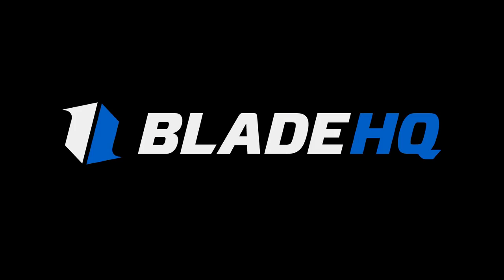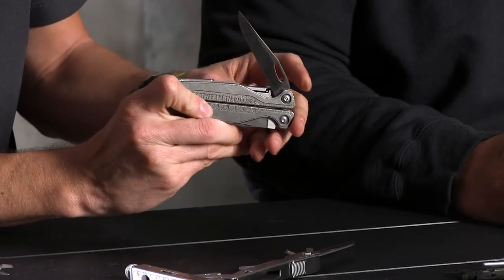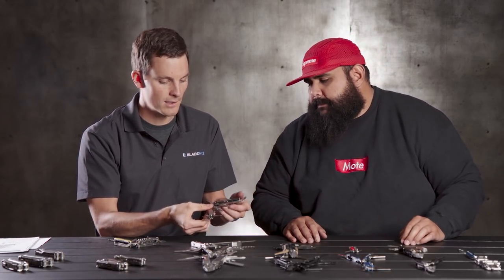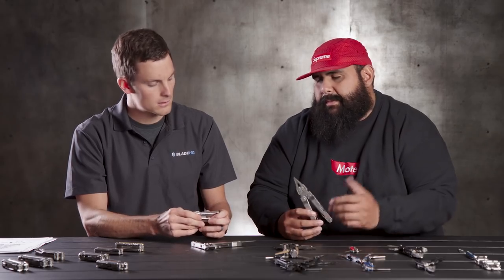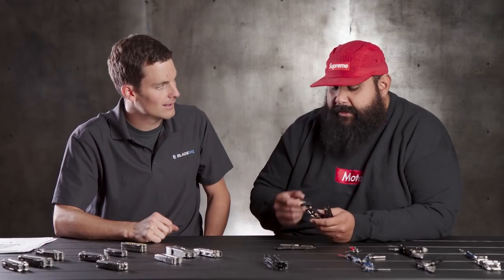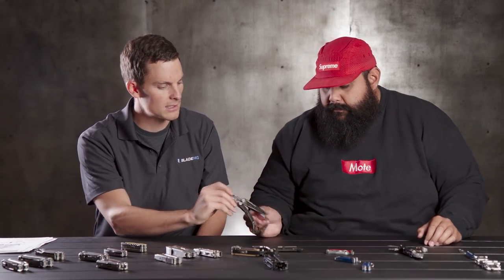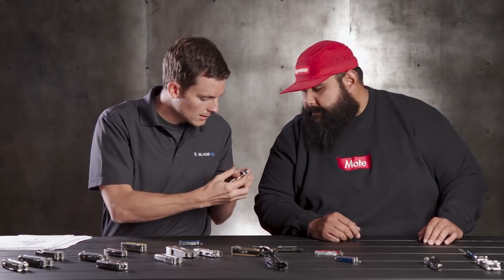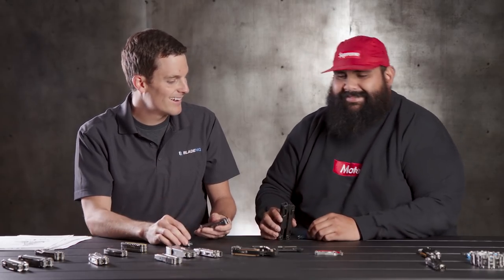Which Leatherman Multi-tool Should I Buy? | Knife Banter Ep. 28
Buckle up for the longest Knife Banter yet! Ben and Timote go through most of the Leatherman products we've got.

Multi-Tools in order of appearance:

00:51 - Leatherman Wave

02:33 - Leatherman Surge

04:24 - Leatherman Charge

05:44 - Leatherman Wingman

07:21 - Leatherman Sidekick

09:34 - Leatherman Juice S2

11:01 - Leatherman Juice XE6

12:37 - Benchmade Houdini

13:13 - Leatherman Super Tool 300

13:52 - Leatherman Rebar

15:59 - Leatherman Crunch

17:19 - Leatherman OHT (One-Hand-Tool)

19:30 - Leatherman MUT

21:14 - Leatherman RAIL

22:14 - Leatherman Squirt PS4

23:39 - Leatherman Micra

25:10 - Leatherman Style

25:54 - Leatherman Skeletool

28:12 - Leatherman Signal

31:25 - Leatherman Tread

33:31 - Leatherman Juice B2

34:40 - Leatherman Keychain Tools

Signal.